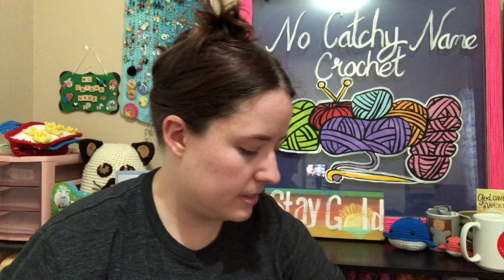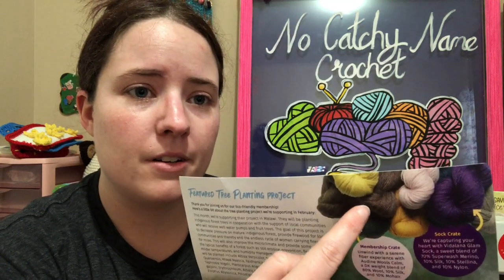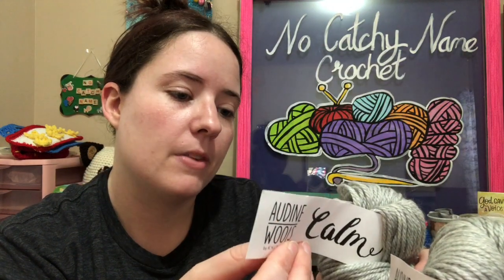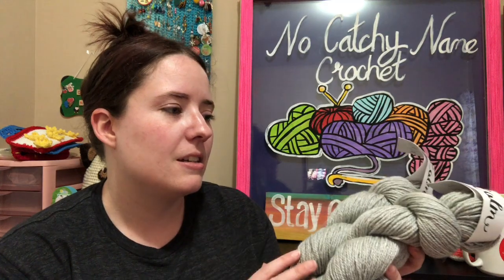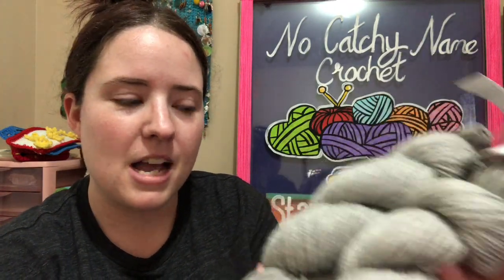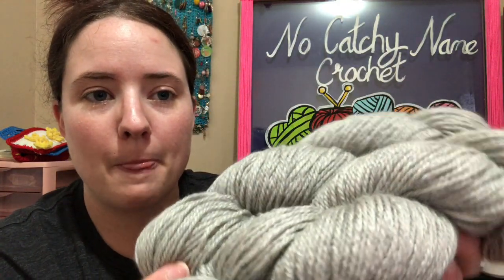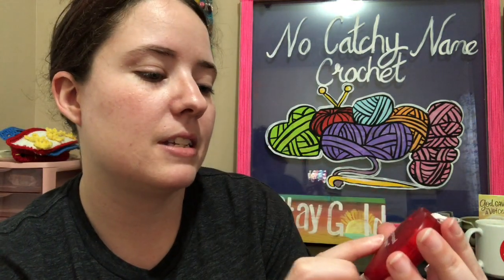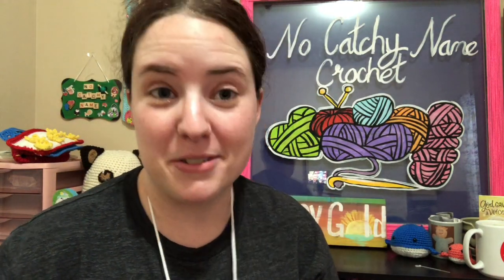Feb 2021 KnitCrate & Chat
Happy Mail
Ella Roberts